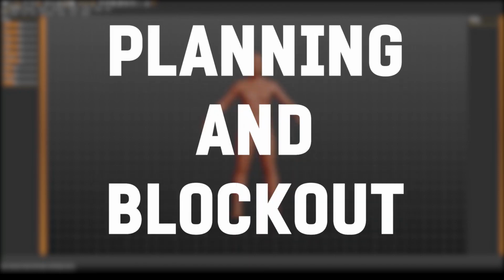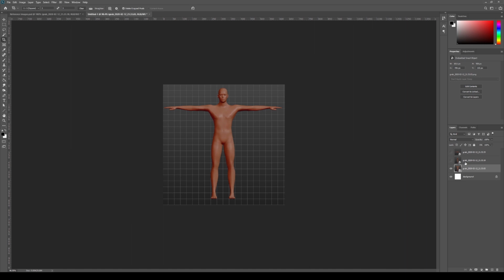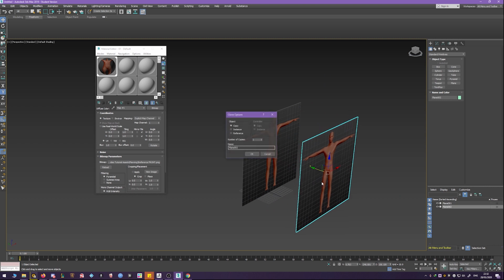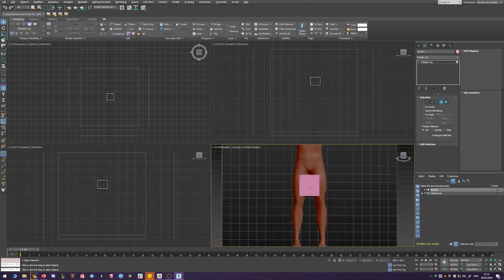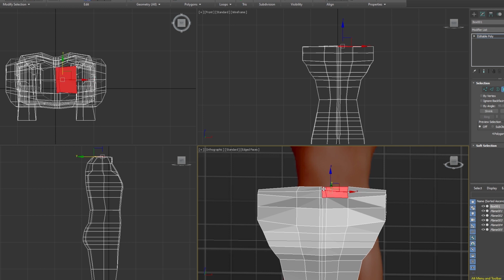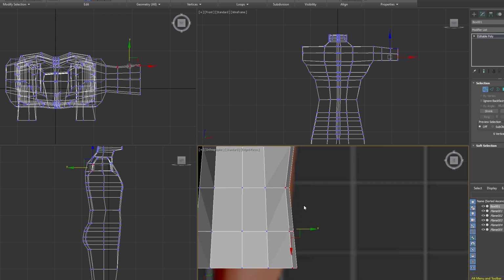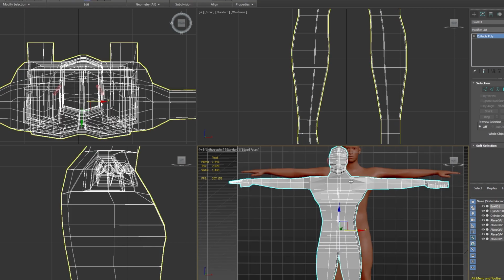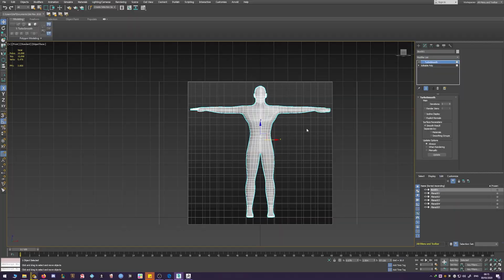1 Planning and Blockout